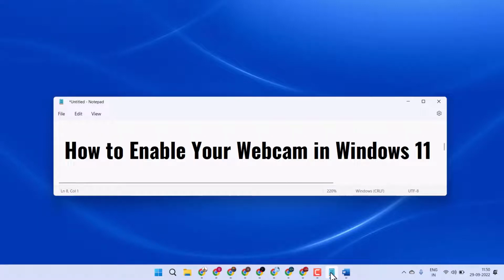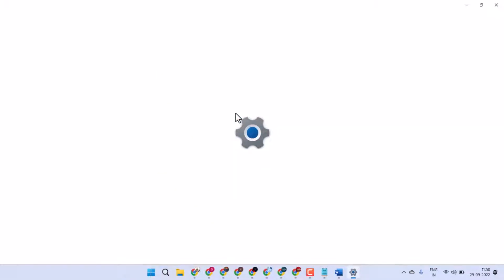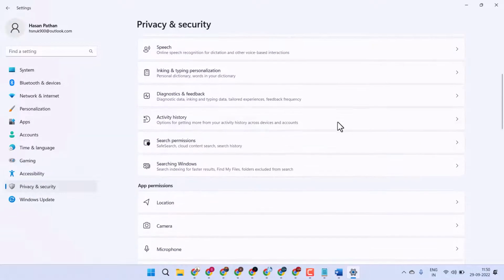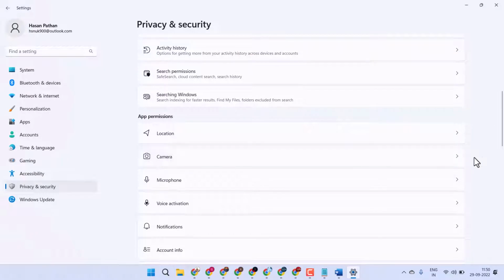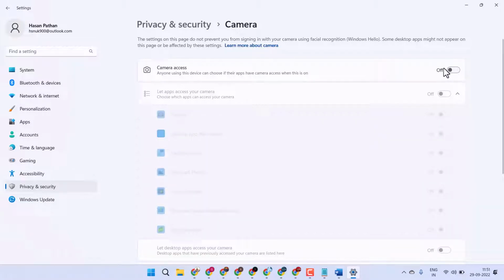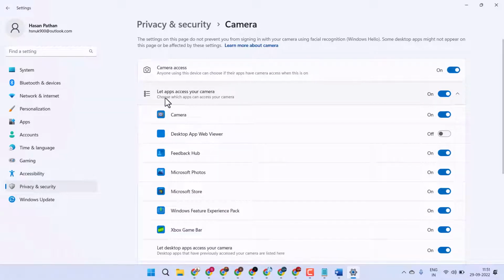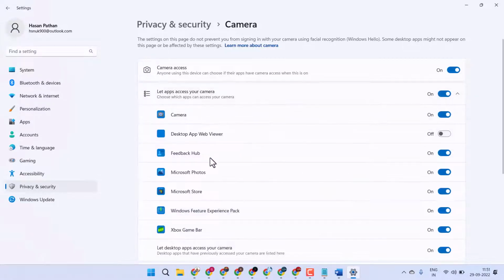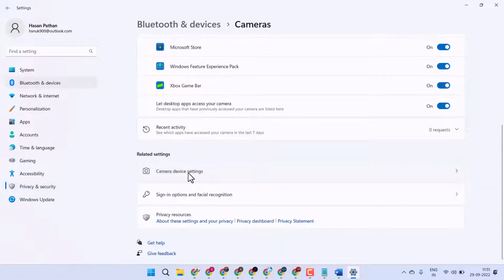How to Turn On Webcam in Windows 11